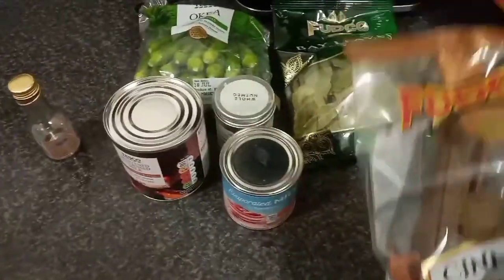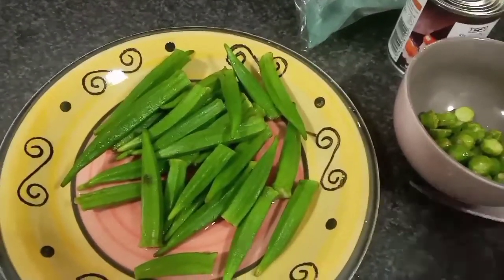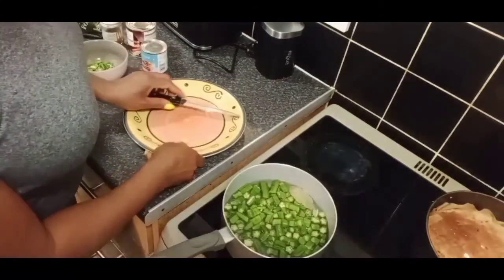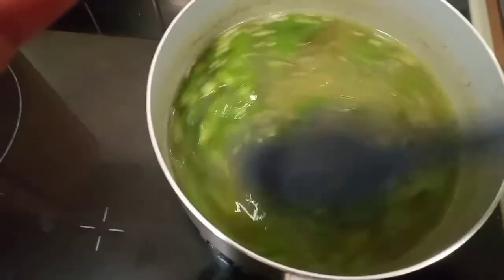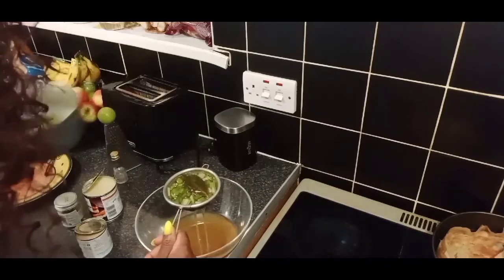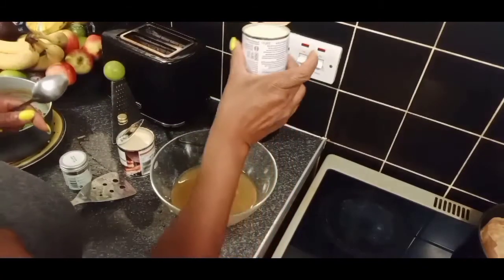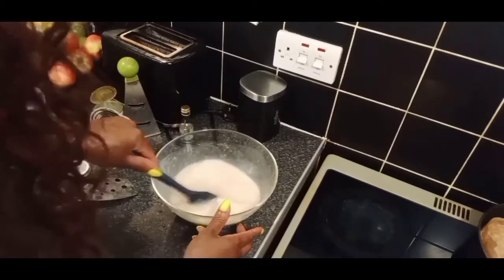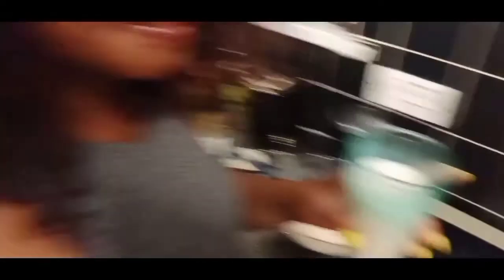how to make okra punch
one pack of okra, sweet condensed milk,evaporated milk ,v extract or almond ,cinnamon, bay leaf ,nutmeg ,half of pot of water bring to boil  add cinnamon and bay leaf then add okra boiled for about 15 to 20bminute when finish  boiling  leave to cool  then mix milks and other ingredients